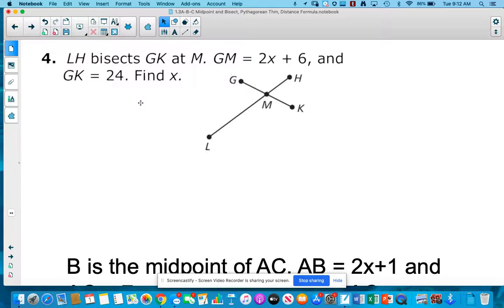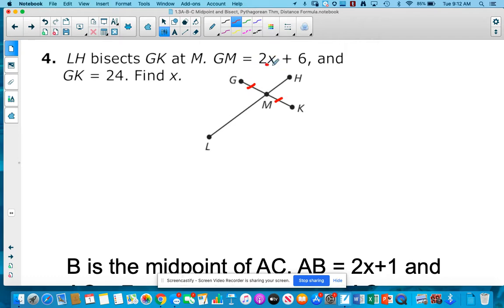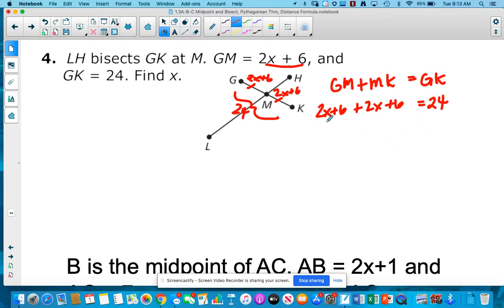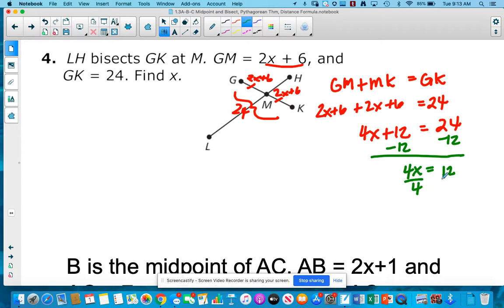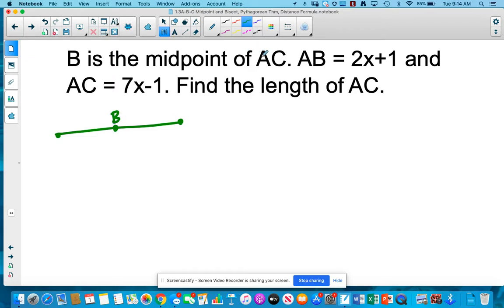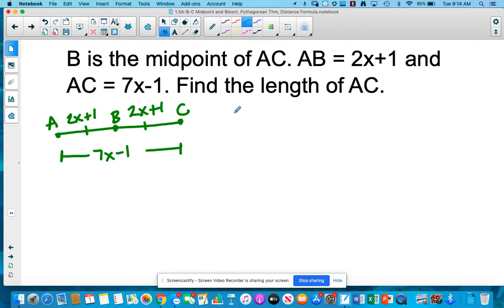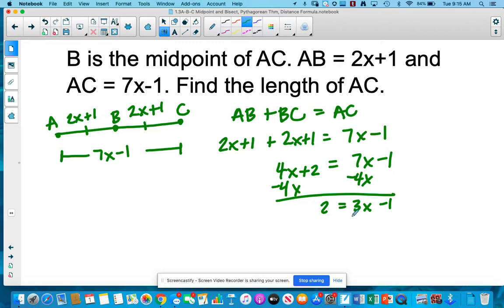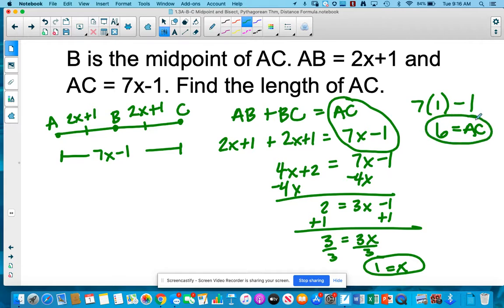Adv Geo 1.3A Midpoint and Bisect prt 2